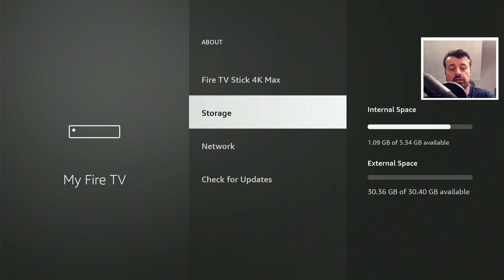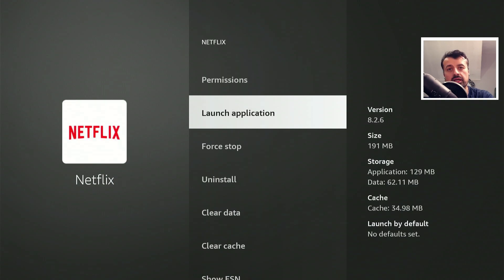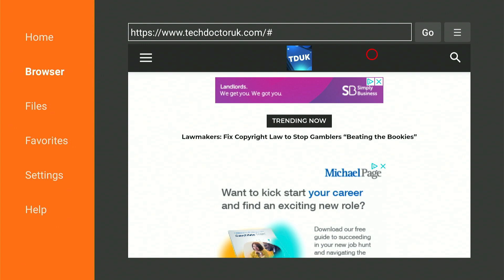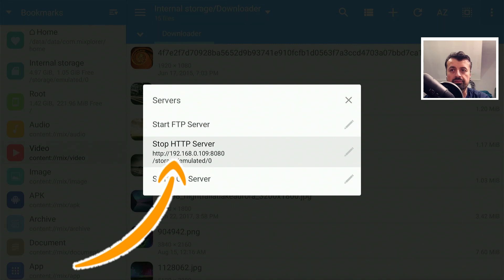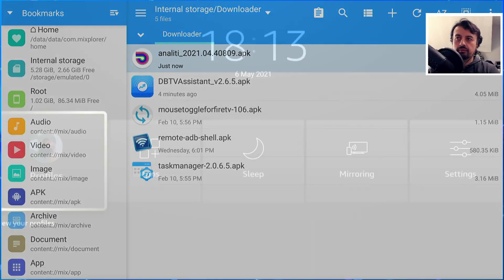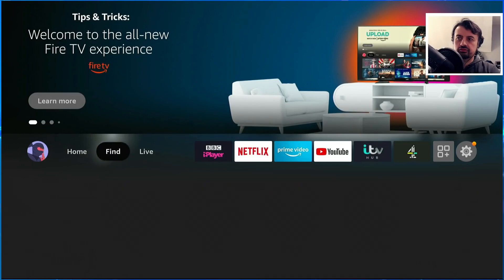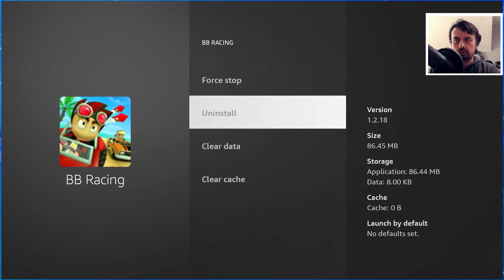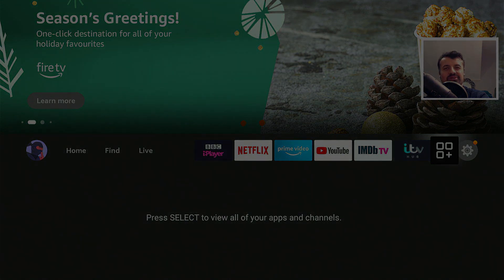🔴MOVE ALL FIRESTICK APPS TO USB !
Want to move your firestick apps to usb? This video will show you the easiest way to install or move apps to the firestick USB drive